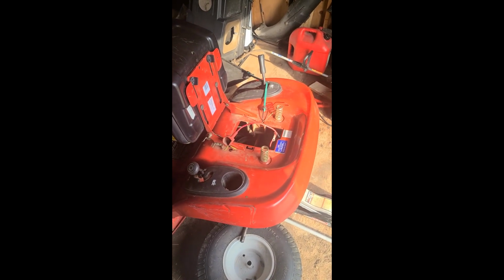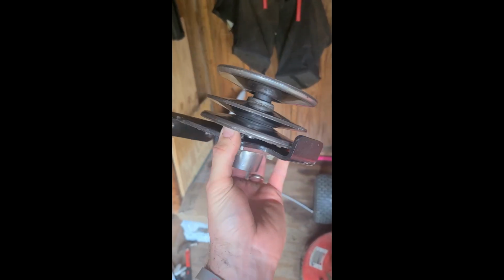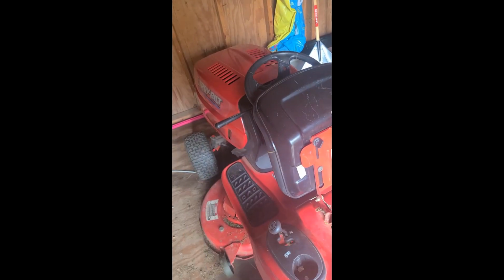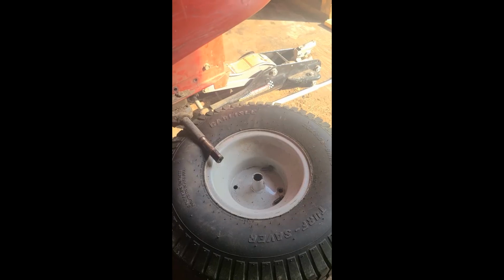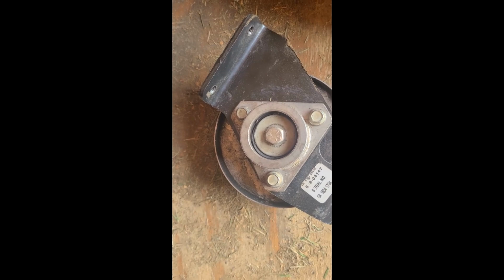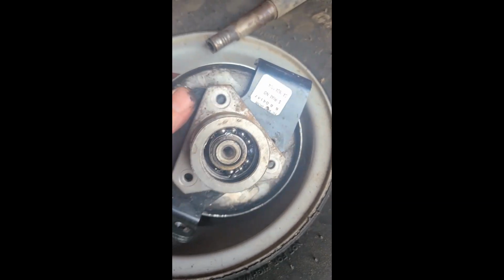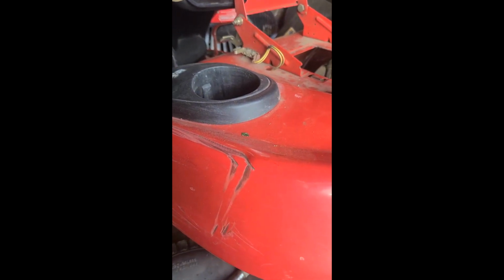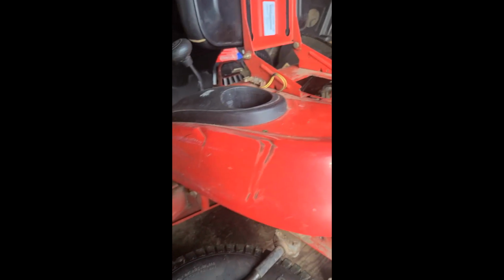Troy Bilt Bronco Losing Power, Belt Squeal, Belt Smoke, Variable Speed Pulley Issue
Sorry for some of the quality and speech in this video I am bored on Quarantine and decided to Make my own repair video. I have had this Troy Bilt Bronco for some time and have fixed almost everything on it. It is a Troy Bilt so if you are watching this you understand. My tractor was slowly over time losing its pull especially uphill and on my first mow of the season of course I started to get this awful screeching sound coming from the front drive pulley to the point to tractor stopped completely. I figured it was probably the main drive belt, but after replacing this I found that it was in fact the Variable Speed Pulleys bearings. I didn't go in depth with the tensioner spring. you need to take this off before you put your belts back on then put the spring back on to tighten the upper transmission pulley. I found out the hard way that you have to loosen the variable speed pulley in order to fit the drive pulley. so before you tighten this all the way when putting the belts back make sure that it is seated correctly then tighten down two black 10mm screws on the side. I am concluding the part numbers for the bearings, variable speed pulley, and belts( if needed).  You can find these parts online at Troybilt.com if you cant access a good tractor repair shop nearby. I hope this video helps someone out there. Good luck and good mowing.
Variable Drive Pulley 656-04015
Variable Drive Pulley Bearing 741-0600
Upper Transmission Pulley (smaller one) 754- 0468
Lower Transmission/Drive Pulley (larger one) 754-0467